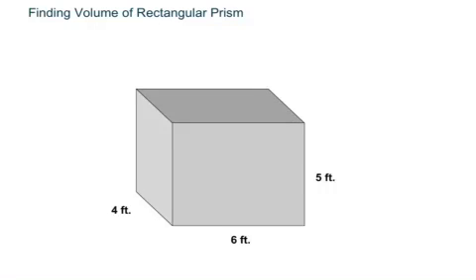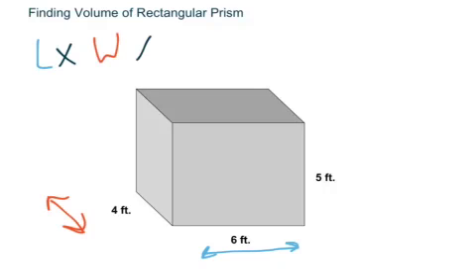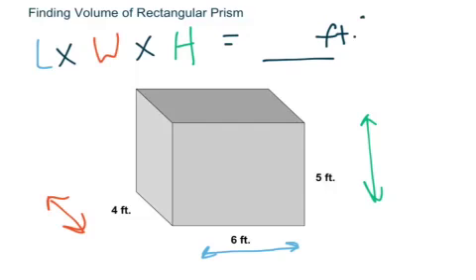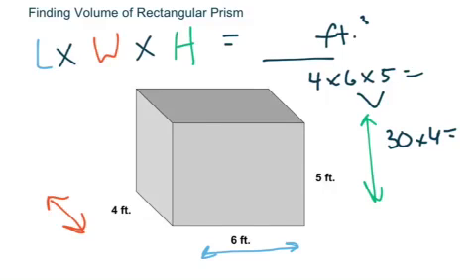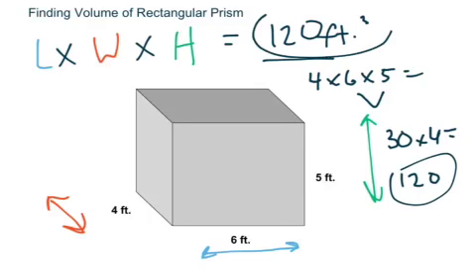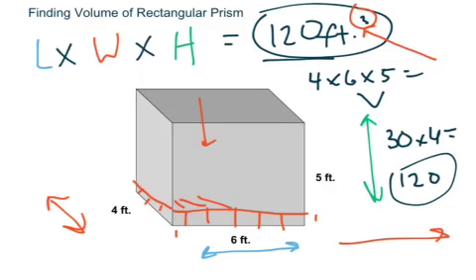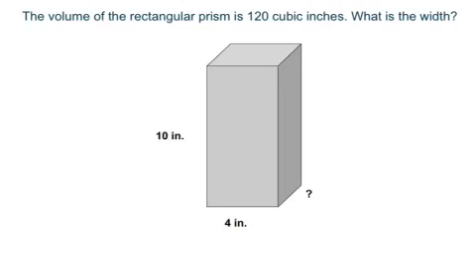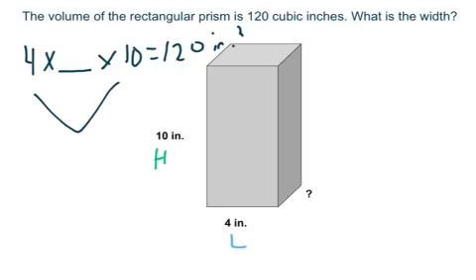Finding Volume of Rectangular Prism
Math Volume Unit